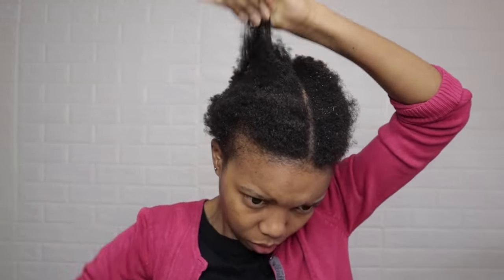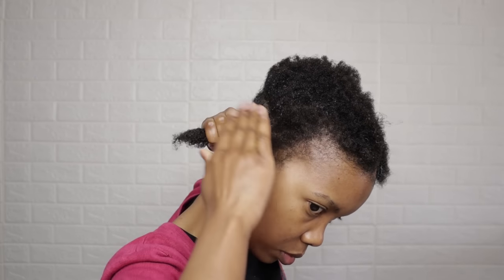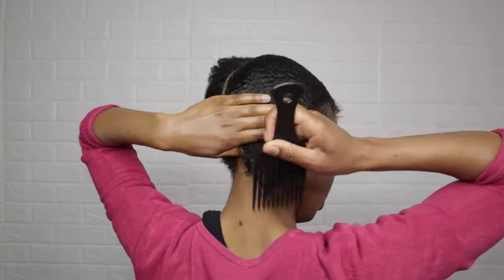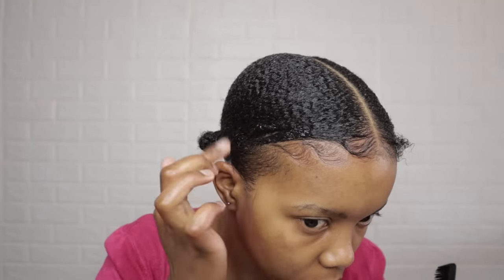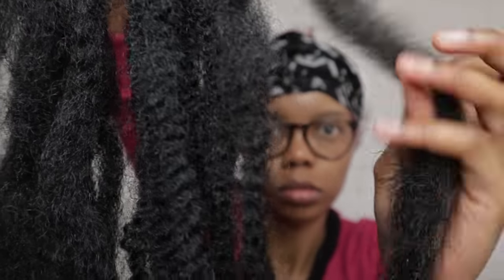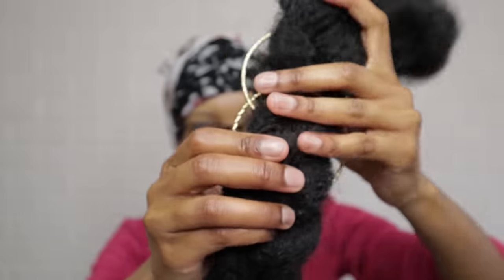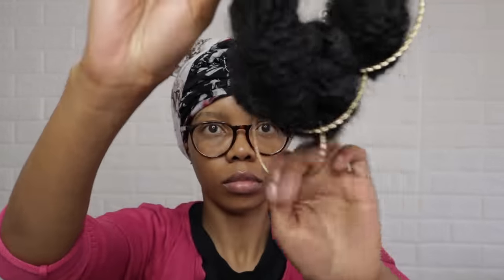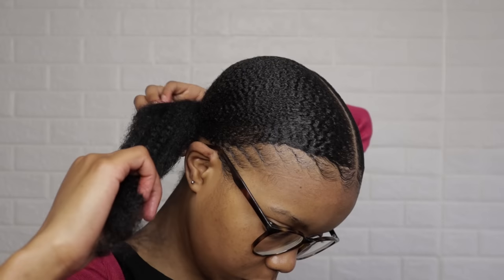Double Ponytails On 4c Hair | Marley Hair | Sof n Free Hair Gel | Festival Hairstyle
Double Ponytails On Short 4c Hair Using Marley Hair

Hi ladies, I hope you are all well. In this video, I created 2 side ponytails using marley hair. This is a perfect hairstyle for festivals. I hope you find the tutorial easy to follow and useful. If you have any questions, do not hesitate to ask.

PRODUCTS USED:

Sof N Free hair gel R47.00

Marley hair R 100 or less

Stylin dredz gel wax R50